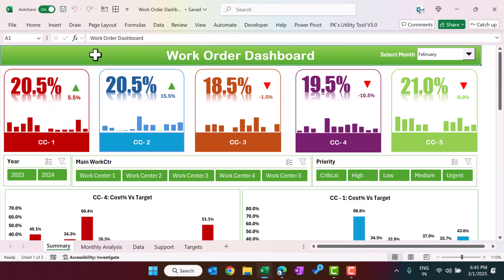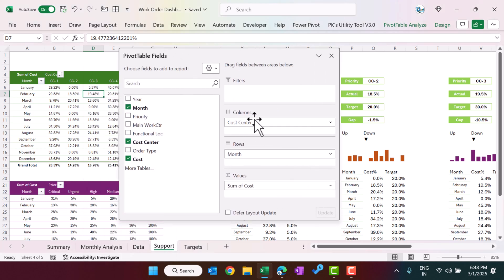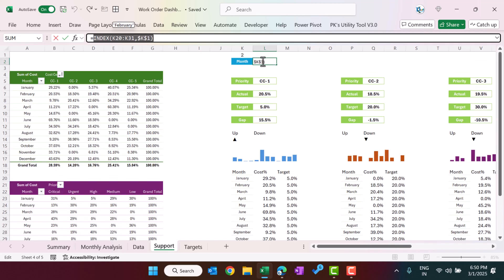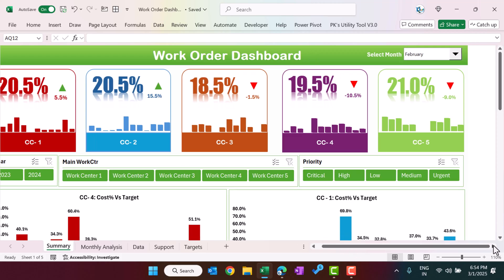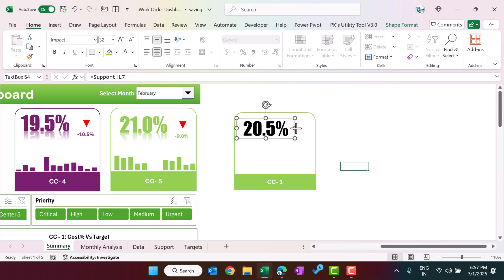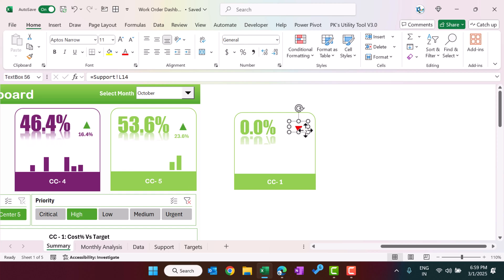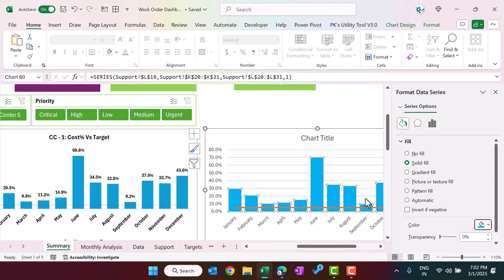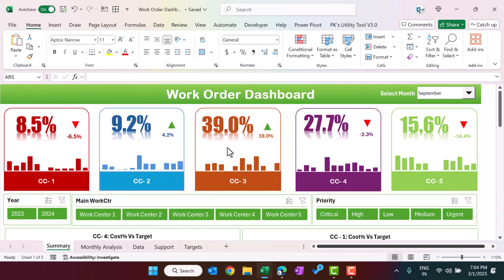Work Order Dashboard in Excel | Step by Step tutorial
Hello Friends,

In this video, we have explained how to create a Work Order Dashboard in Excel to show the Cost% analysis. This is a ready to use template.